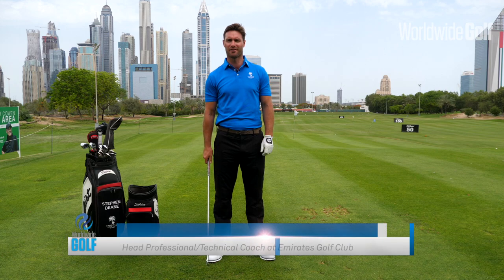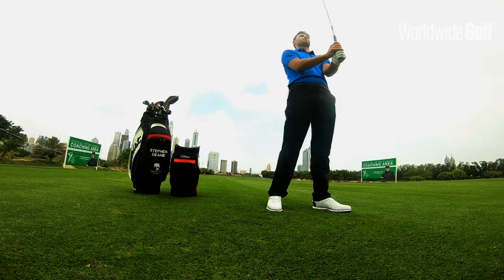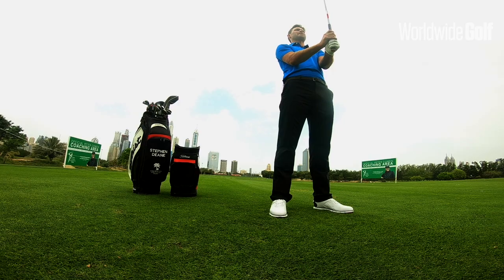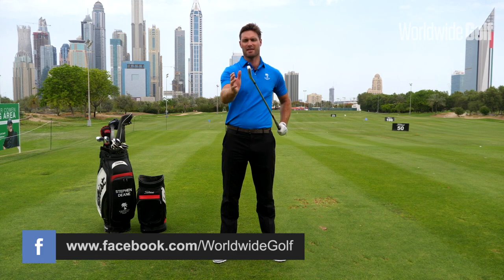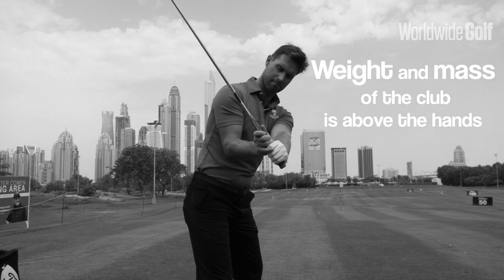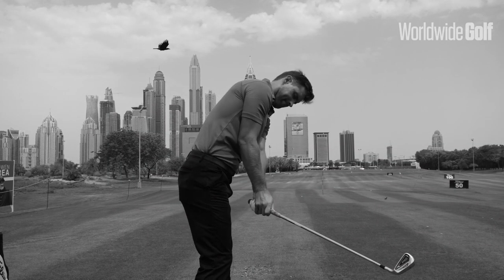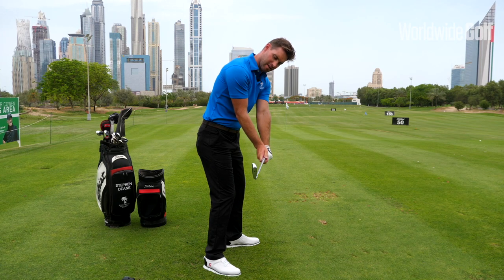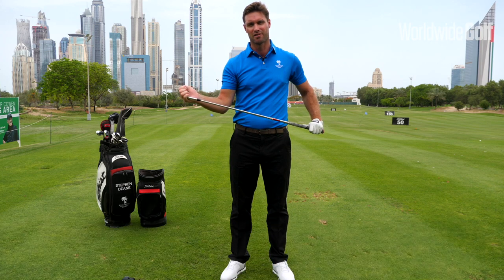Get the Club in Balance for Amazing Results | by Stephen Deane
Stephen Deane, Head Professional at Emirates Golf Club, explains and demonstrates how much of a huge difference it’ll make to your swing if you get the club, and keep the club in balance.